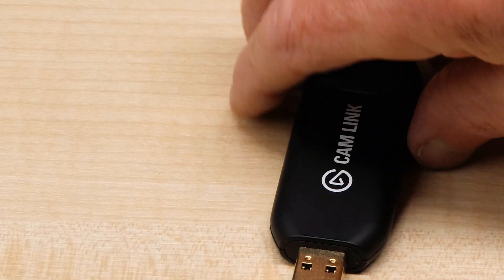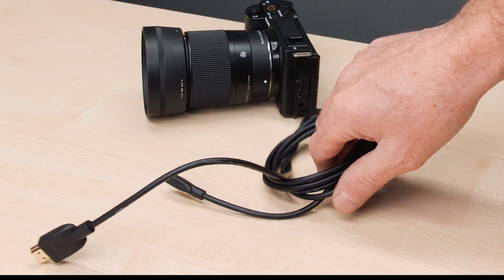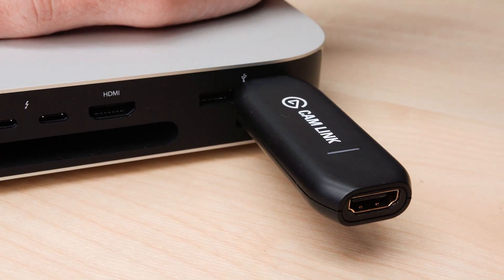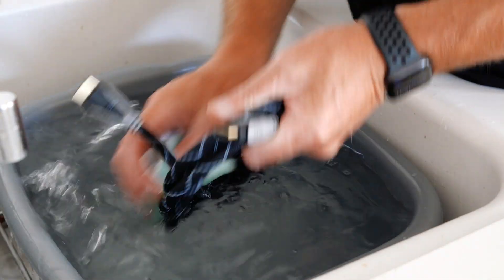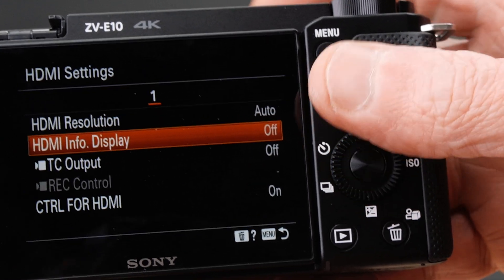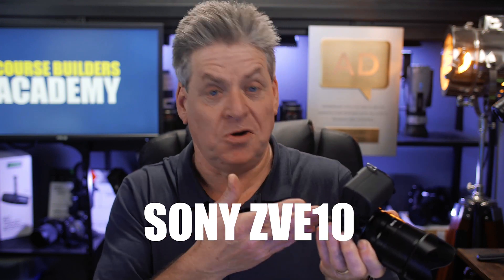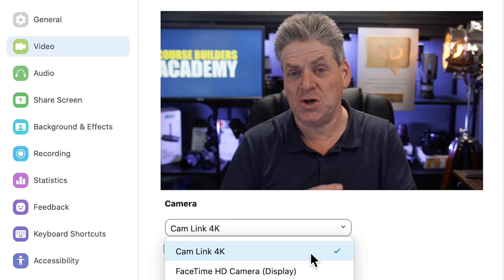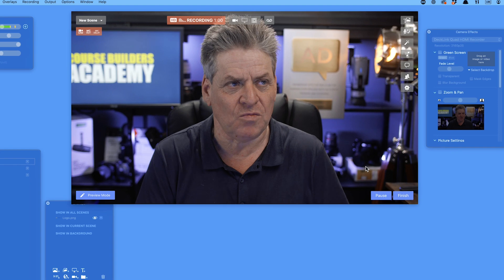Best CamLink 4K Setup For Mac - Highest Quality Capture Card Settings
A Camlink 4K is still the best way to connect your camera to your Mac. In this video I'll show you how to setup your Camlink capture card to get the highest quality video and audio. Once set up correctly you'll be able to use your camera like a webcam, but the quality will be outstanding.